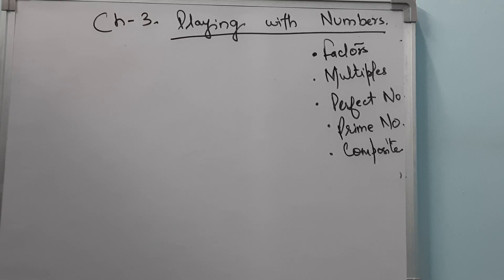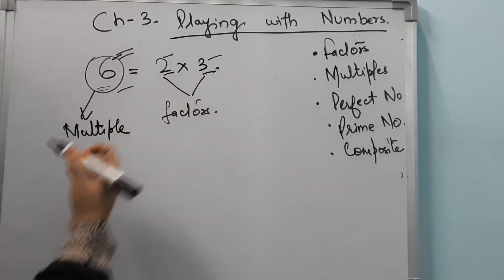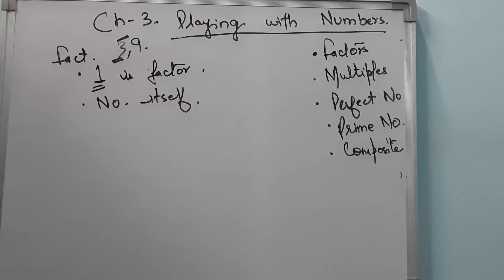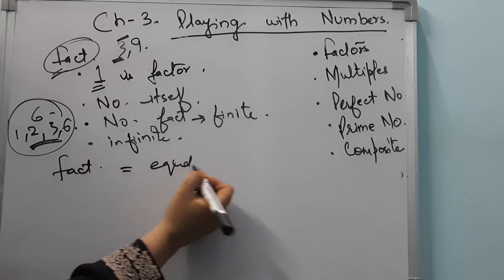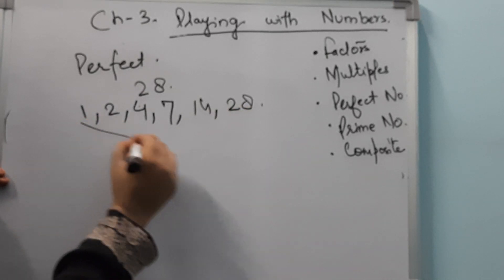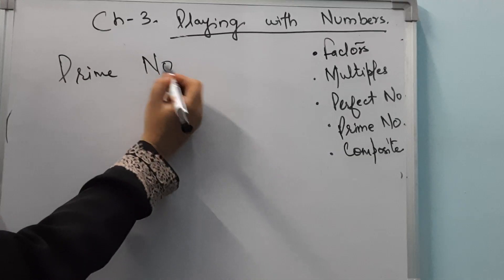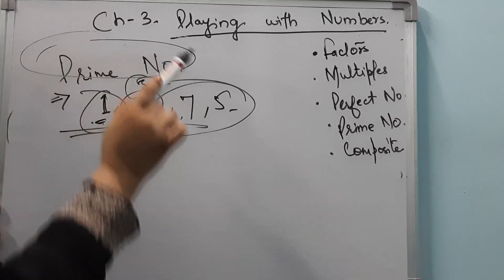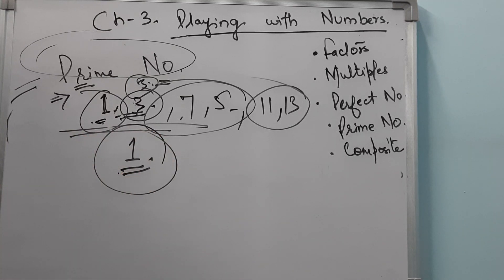introduction chapter number 3 ncert maths class 6 Braino Solutions....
playing with numbers chapter 3 .maths...ncert
Braino solutions
braino solutions
# brainosolutions